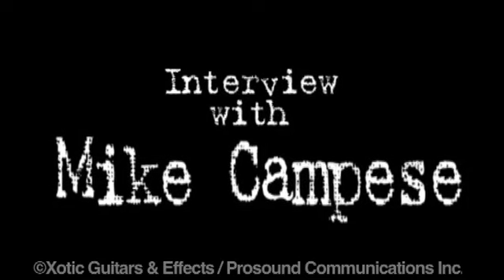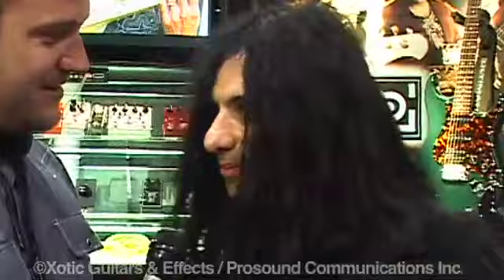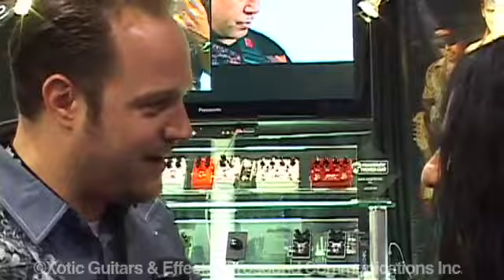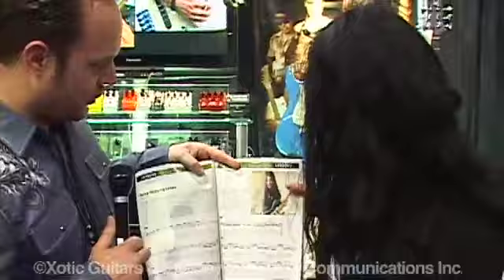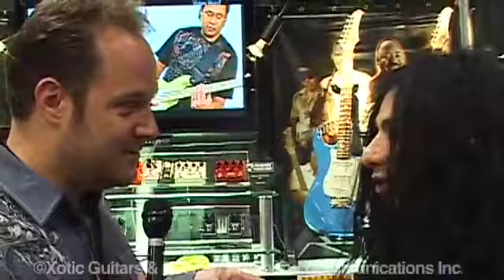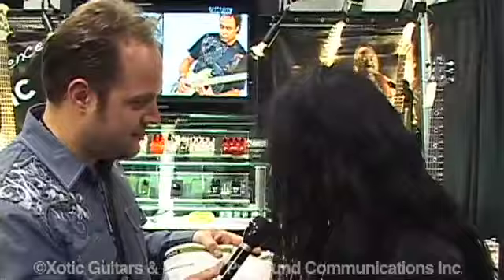Interview with Mike Campese at NAMM 2010